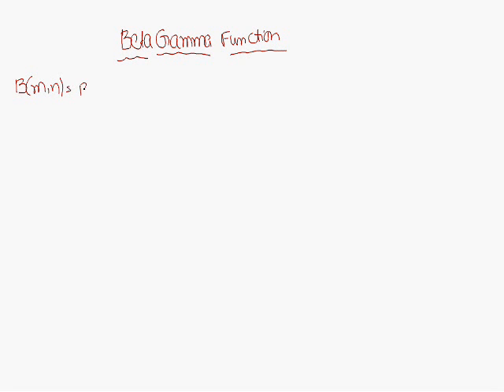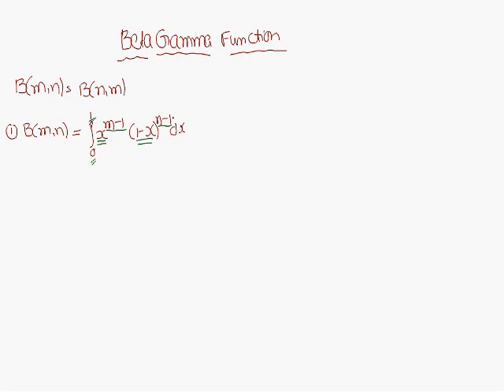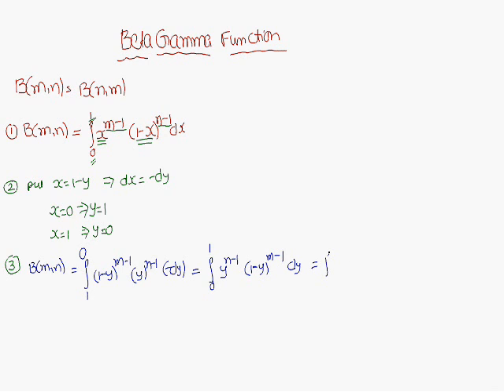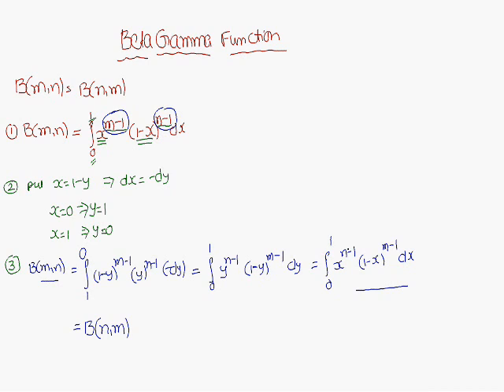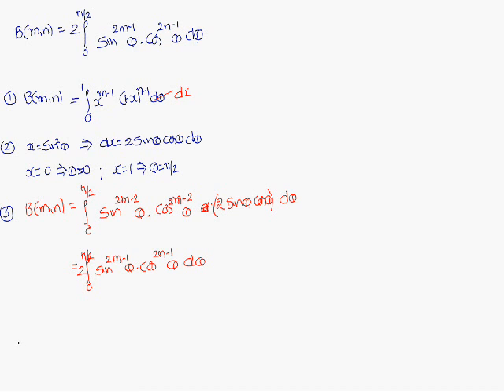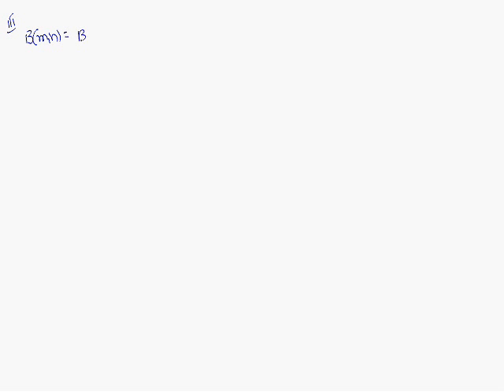Beta-Gamma Functions-Part-1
This video gives you a good idea of solving Beta Gamma Functions step by step.